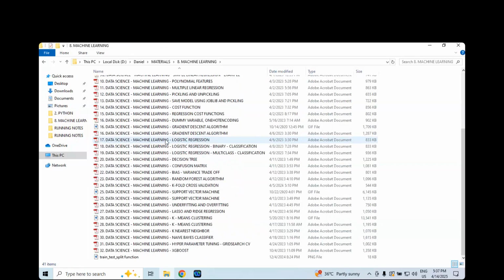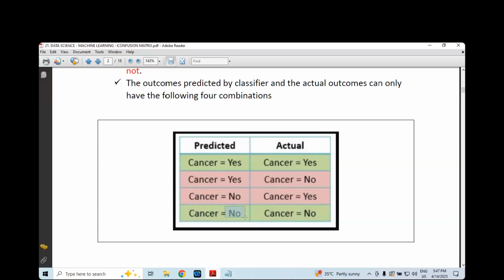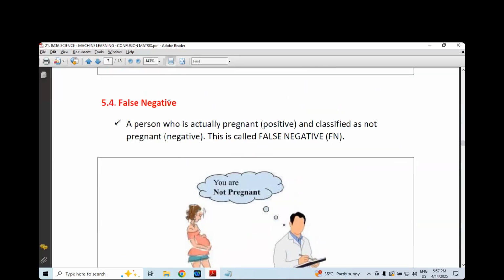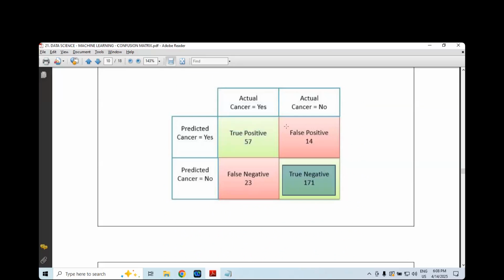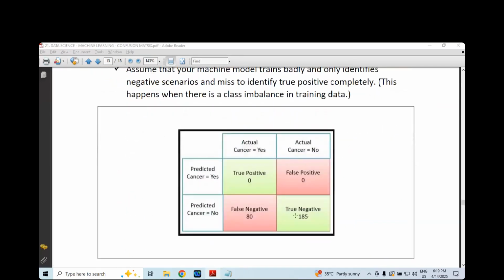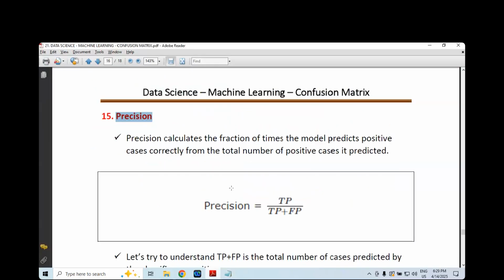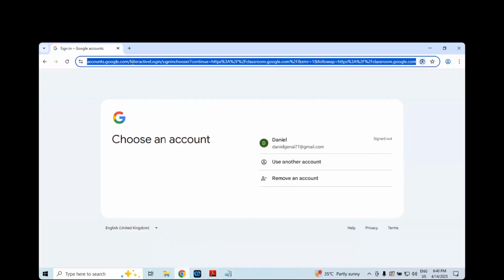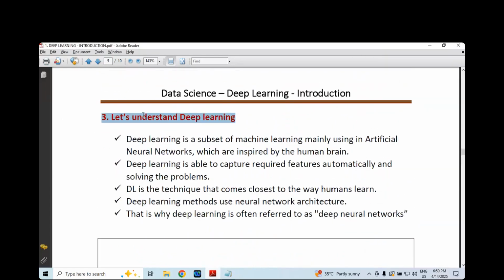session-112 CONFUSION MATRIX